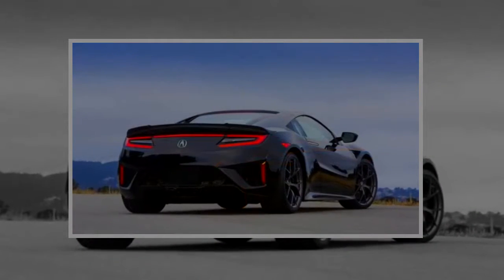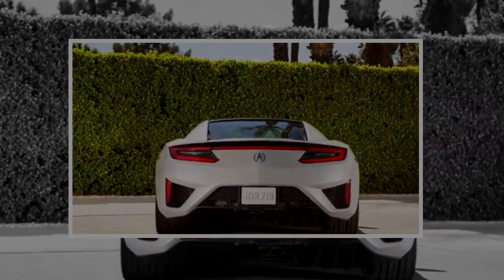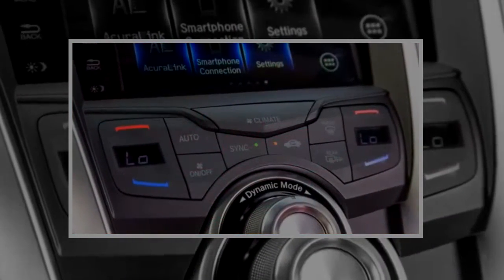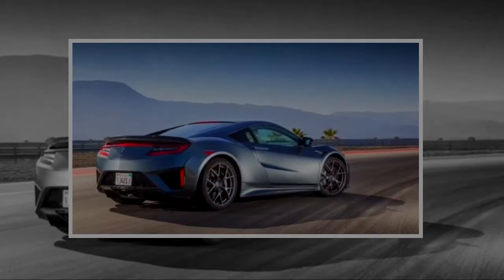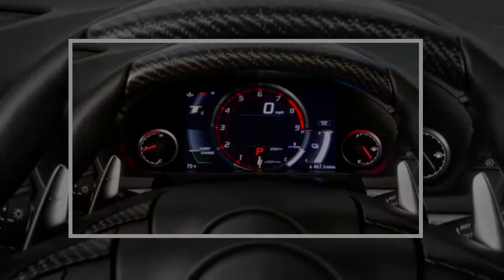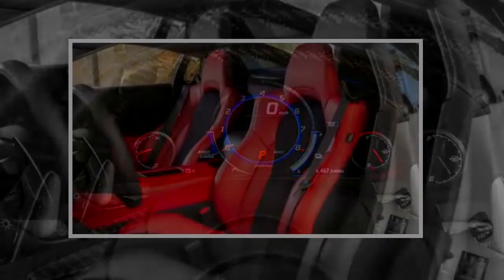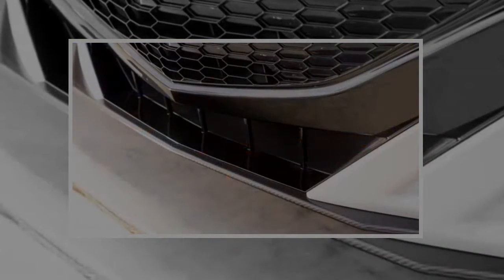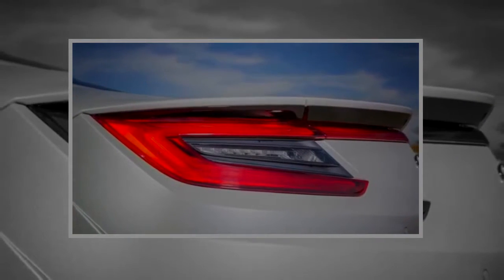YOU MUST SEE BEFORE BUY !! 2018 Acura NSX Is An Engineering Tour De Force That Blends Hybrid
2018 Acura NSX Is An Engineering Tour De Force That Blends Hybrid Components Turbocharged V 6

The 2018 Acura NSX is an engineering tour de force that blends hybrid components with a turbocharged V-6 to create a track-ready supercar that can also be dr... . Video Title 2018 Acura NSX Is An Engineering Tour De Force That Blends Hybrid Components Turbocharged V 6 REVIEW .